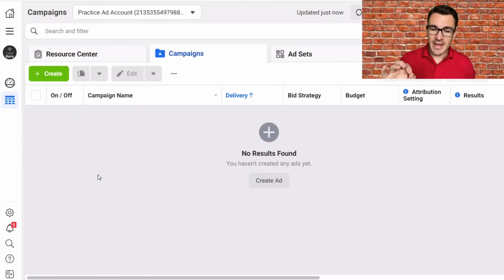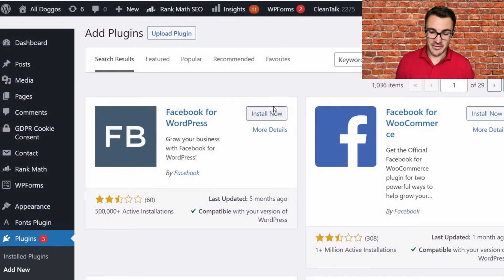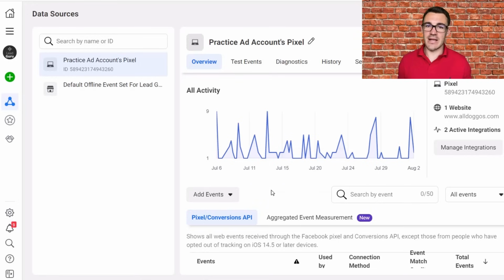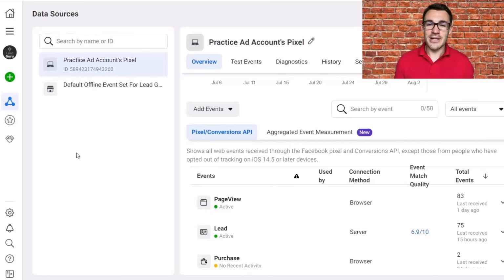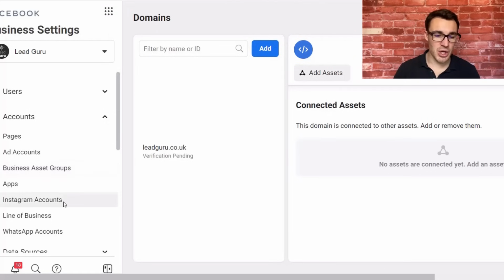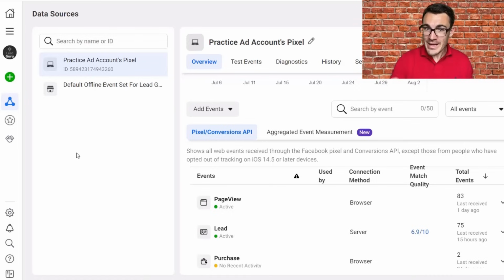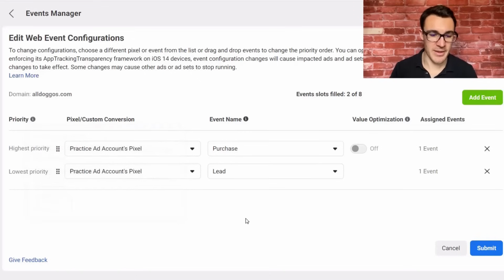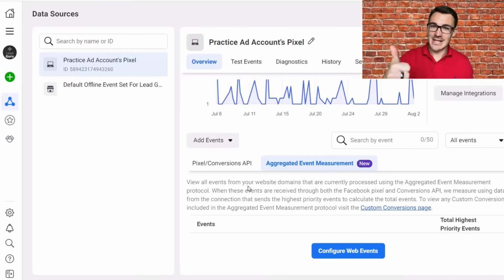How To SET UP & INSTALL The FACEBOOK PIXEL (After iOS 14)